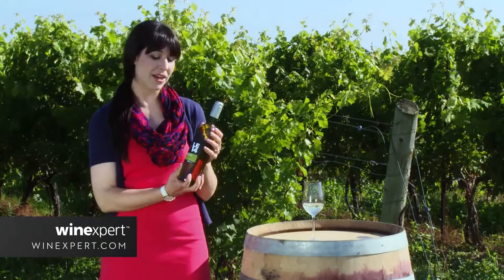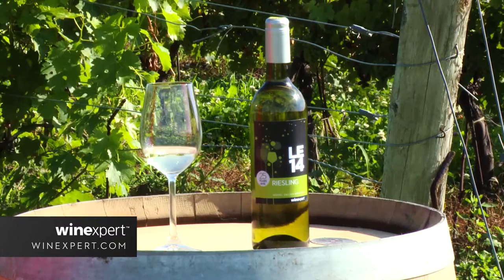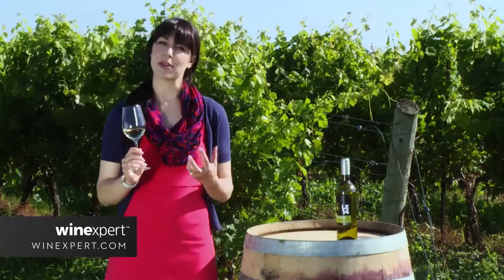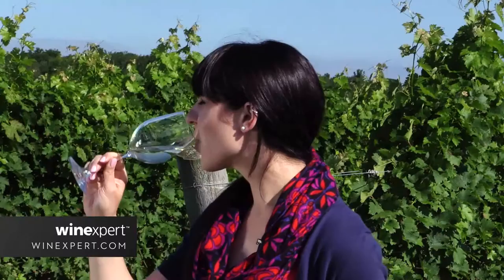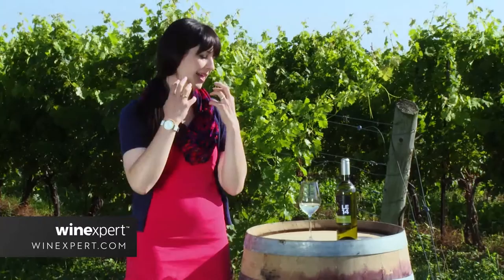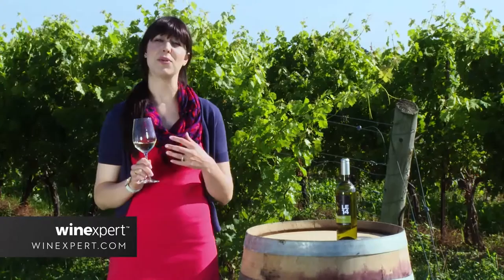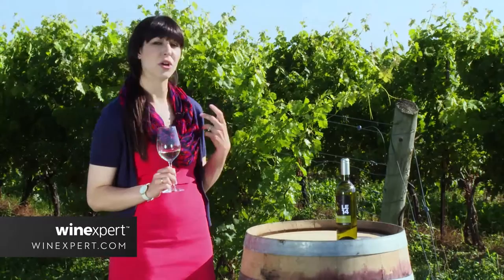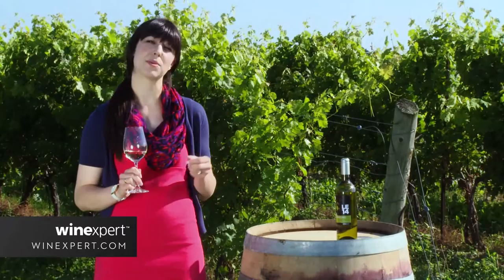Jan White: Mosel Valley German Reisling - Noble Grape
| The second release of Wine Experts 2014 Limited Editions. The Mosel Valley German Reisling. Learn how to make your own wine with Noble Grape.